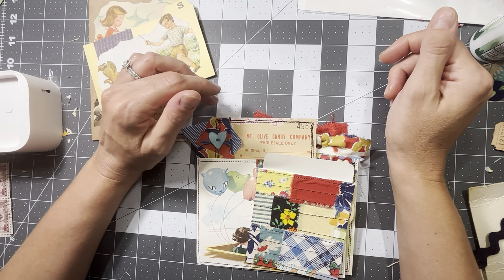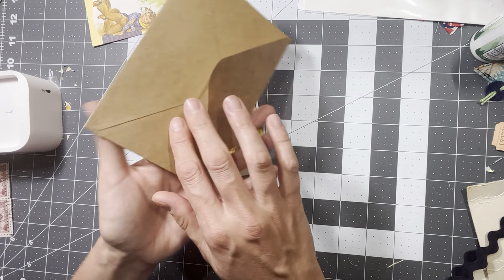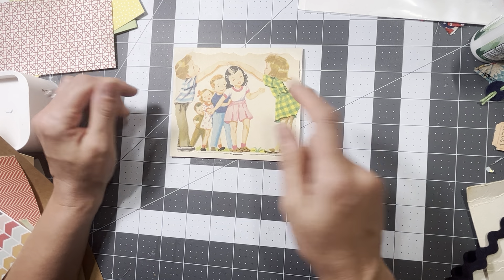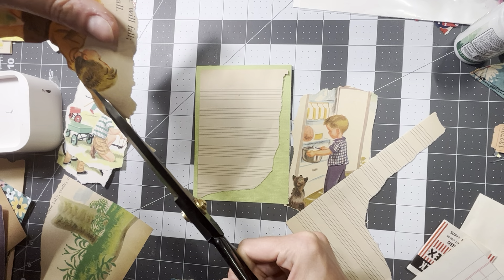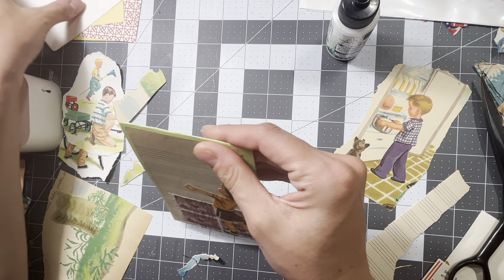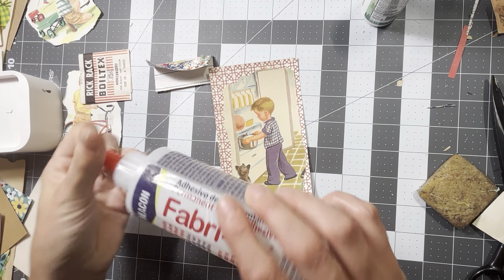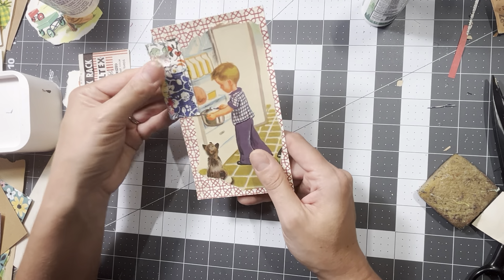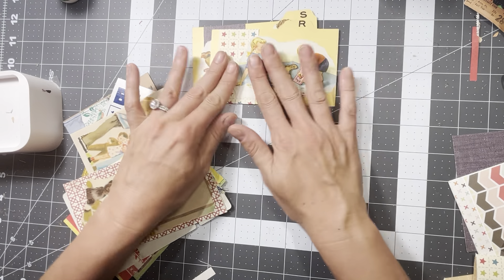Create a journal with Me Part 4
Hello! In this video we will continue making the Vintage Reader Junk Journal we started a few weeks ago. We will be making some pockets, tucks and tags.